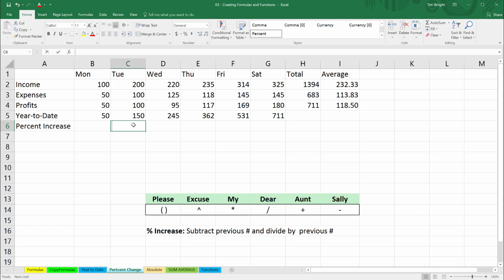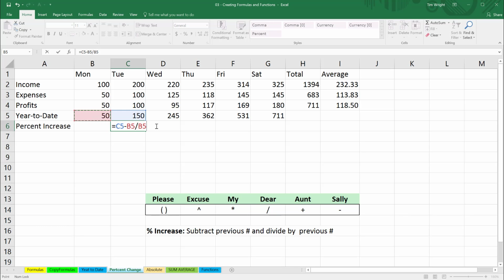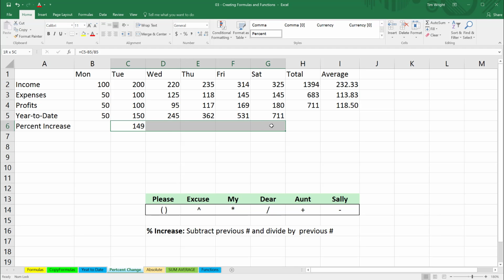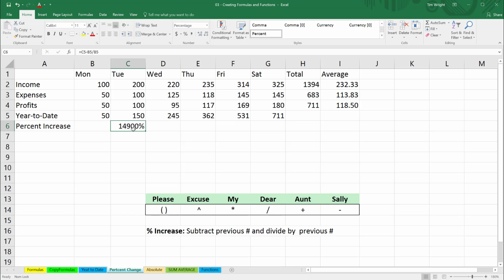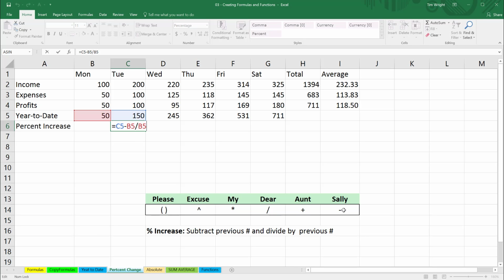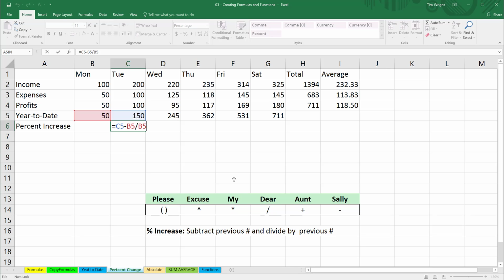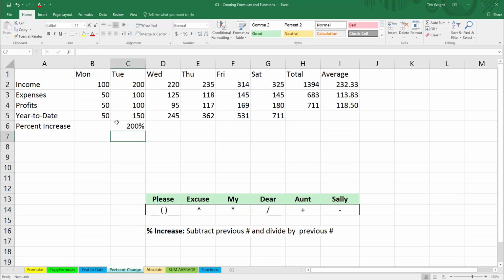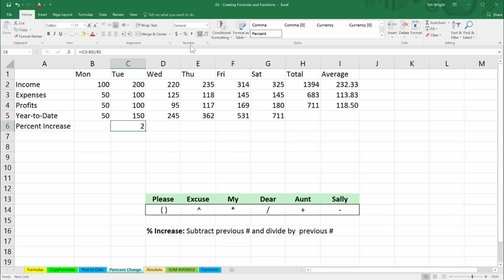Lesson 3 Topic 4 Creating a percent change formula